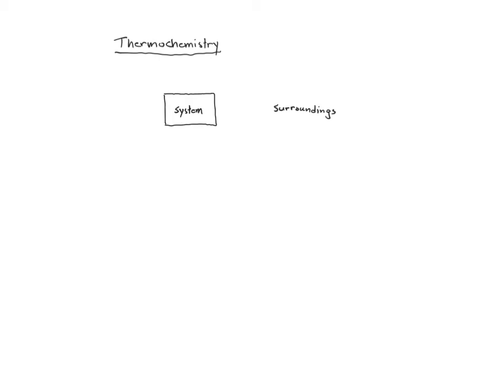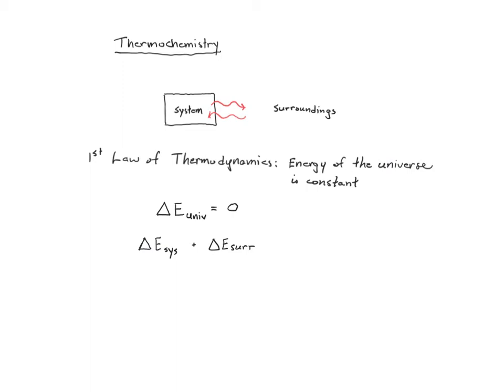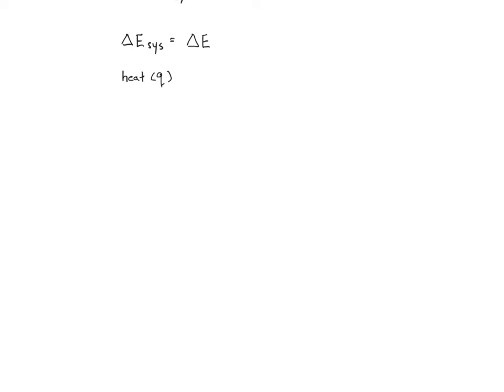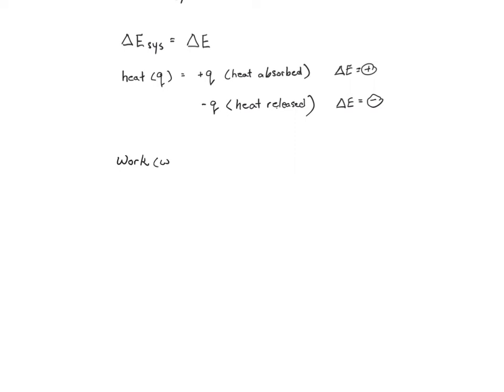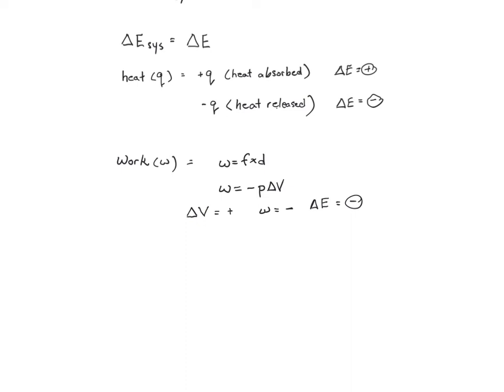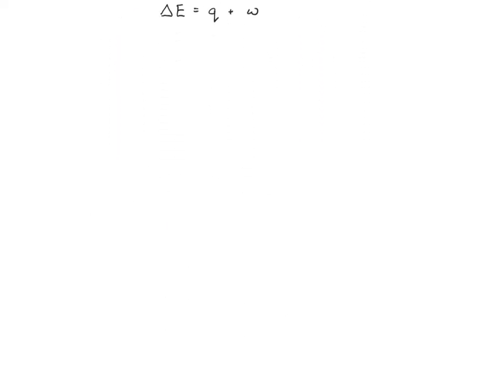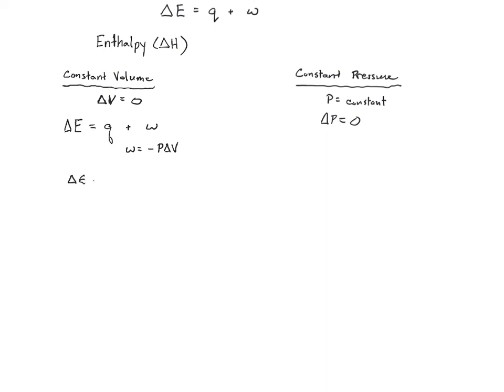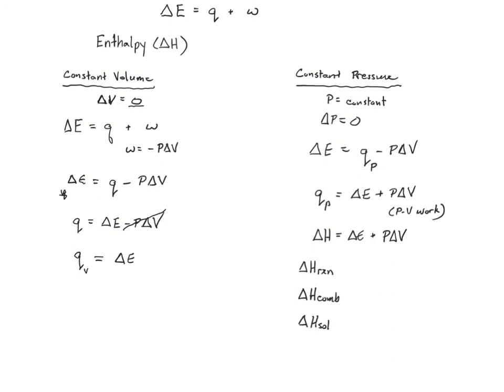CHEM 101 Chapter 6 Part 1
Basic introduction to thermodynamics